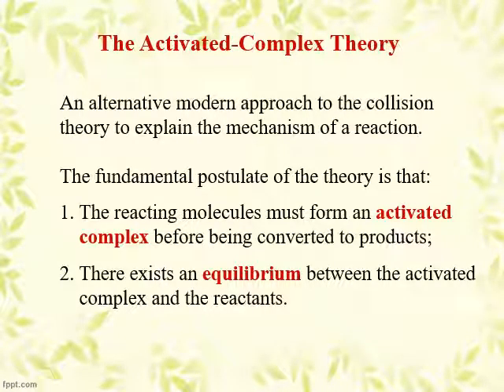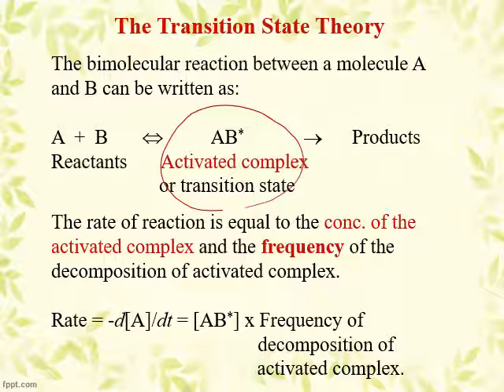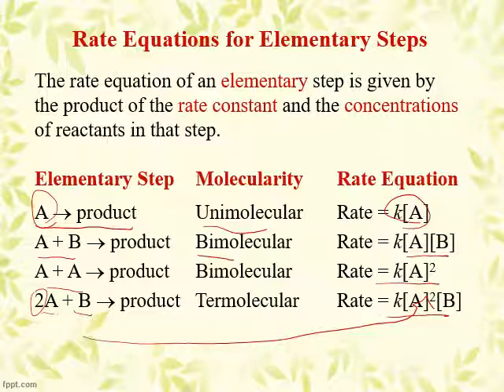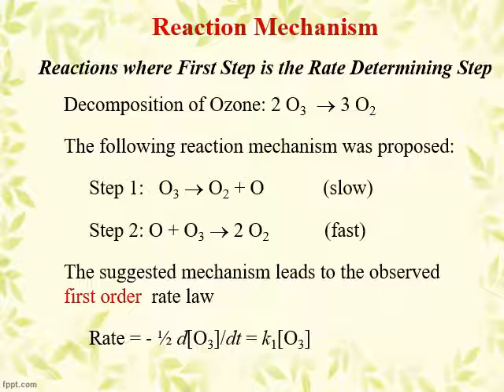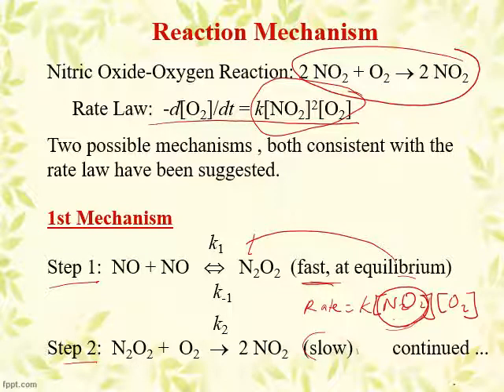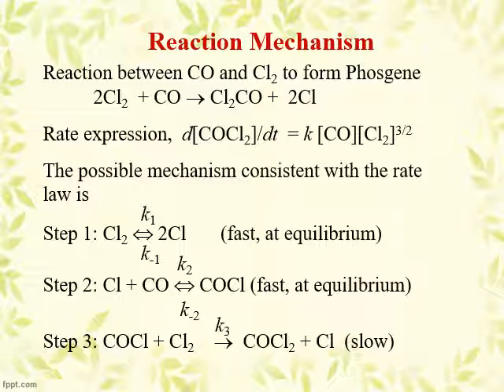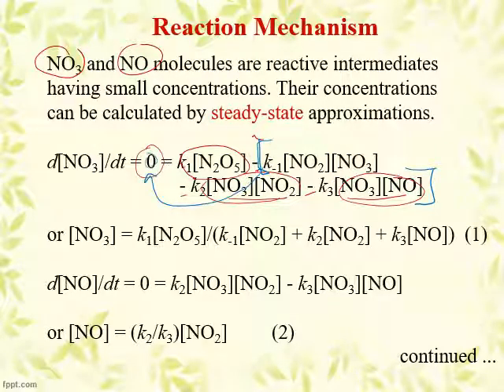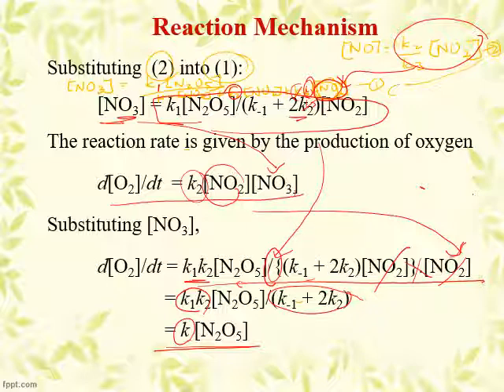Kinetics part 3b